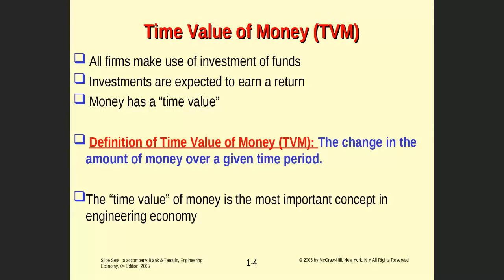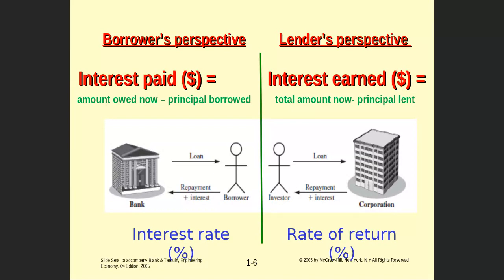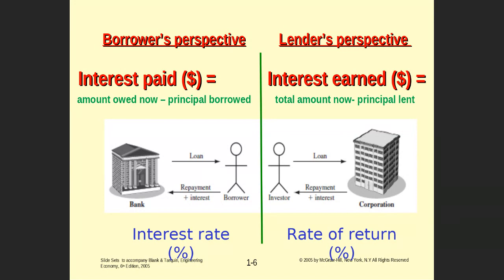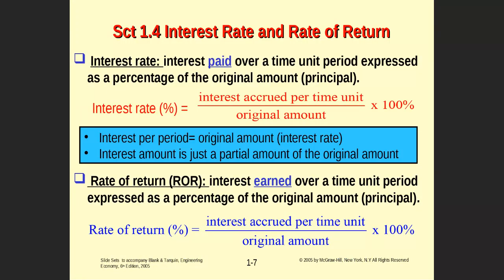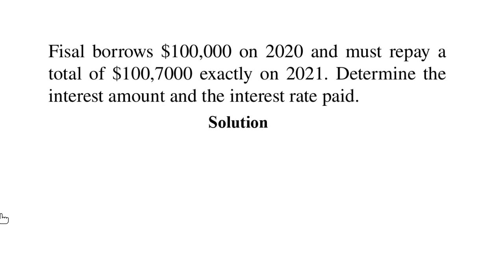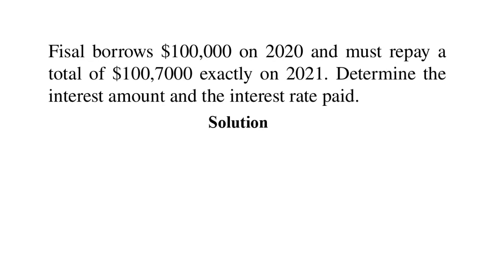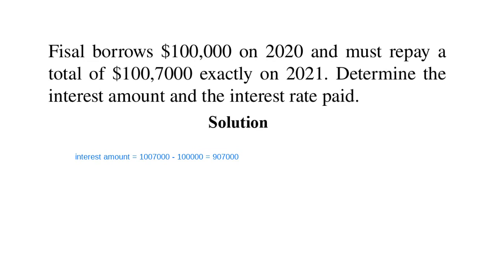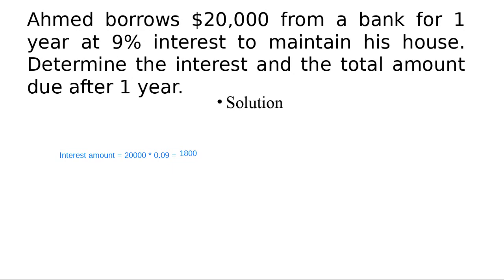Discussion Chapter 1 Part 1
Foundation of Engineering Economy